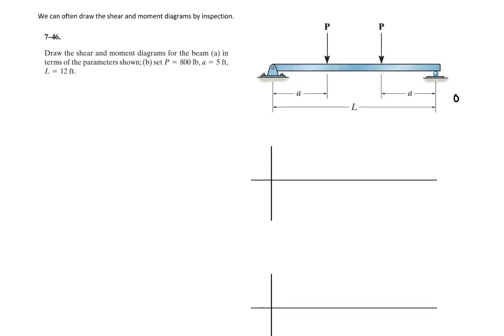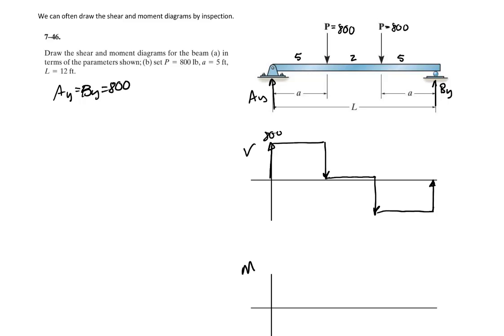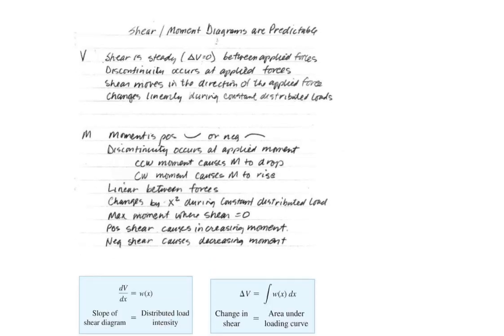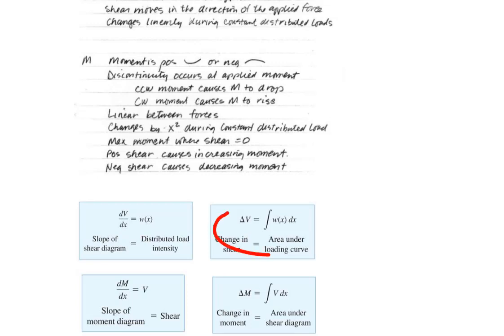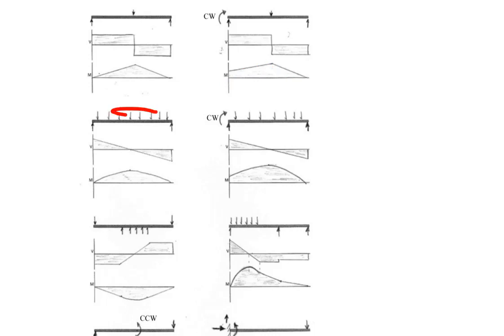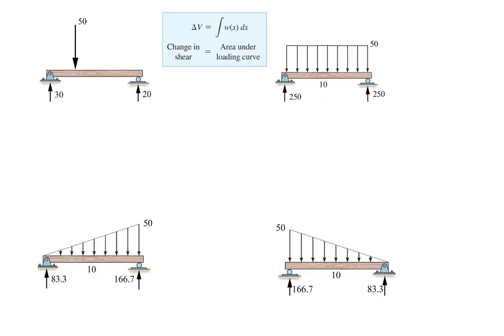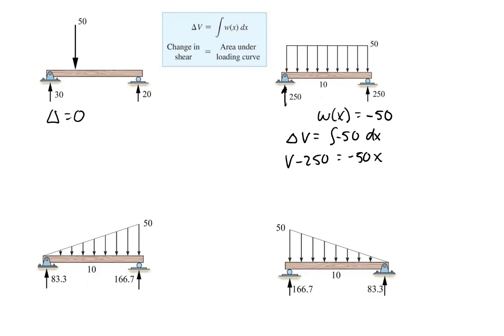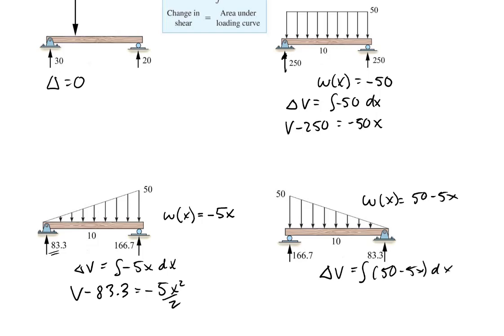7-3a ShearMoment Diagrams 1